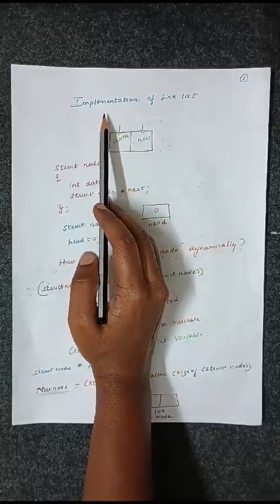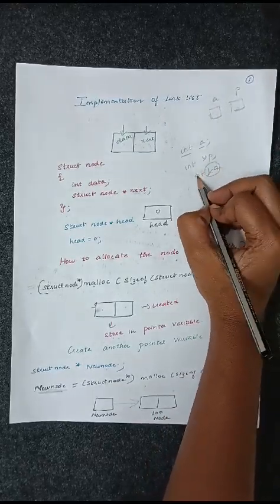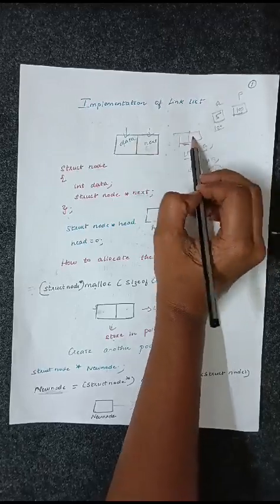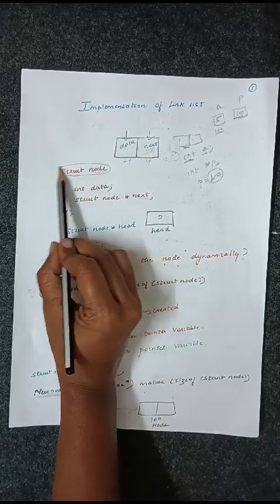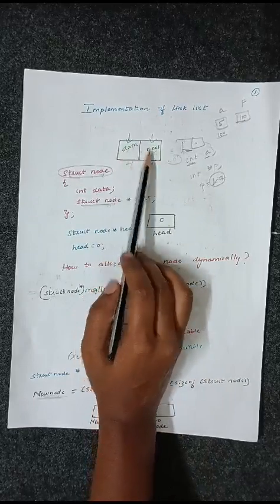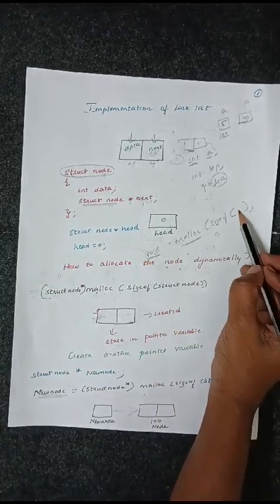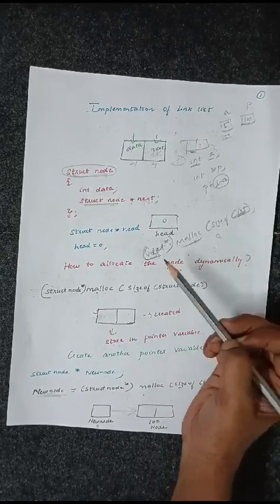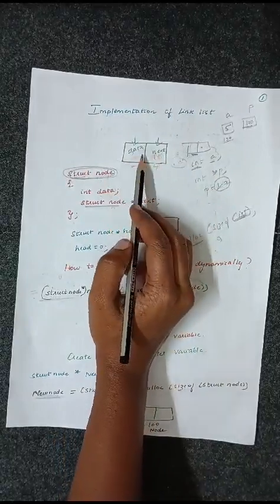Singly Linked List - Creation of Node Dynamically